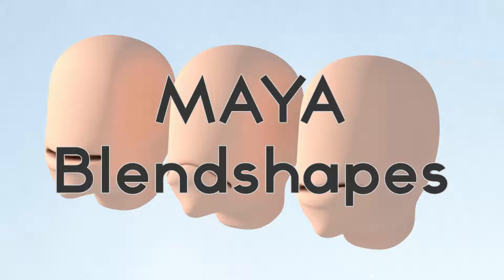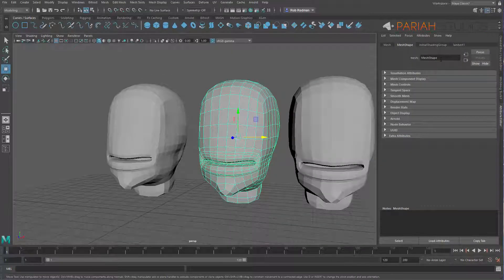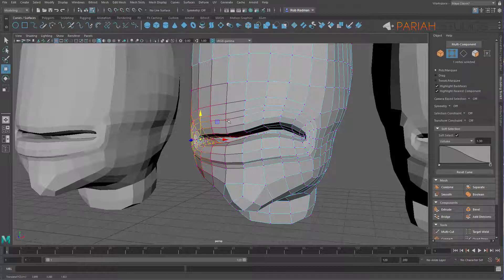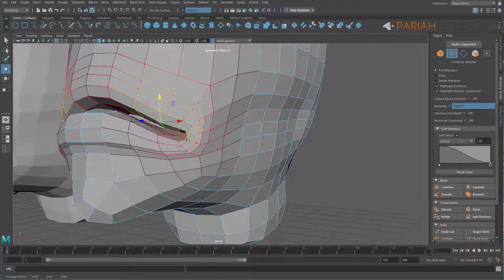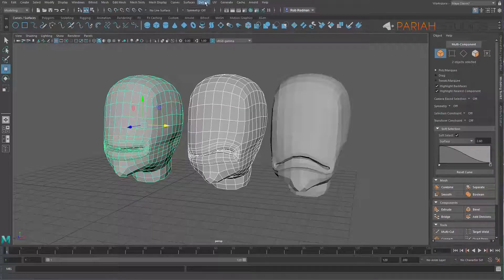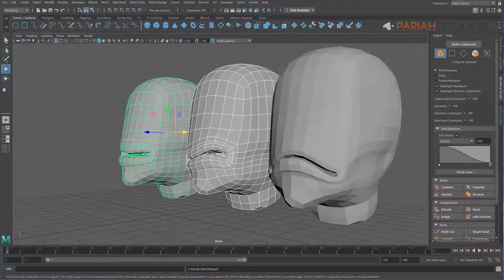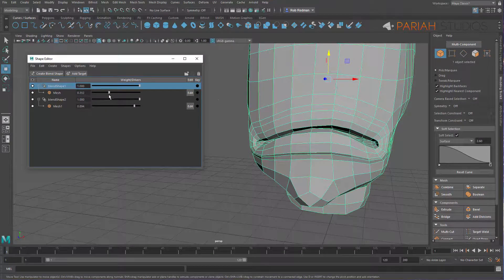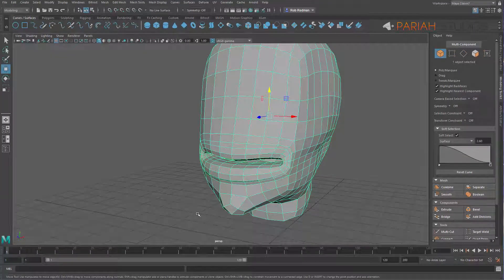Maya blend shape tutorial (blendshapes)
In this video I show you how to use blend shapes in maya, for powerful but easy character animation.